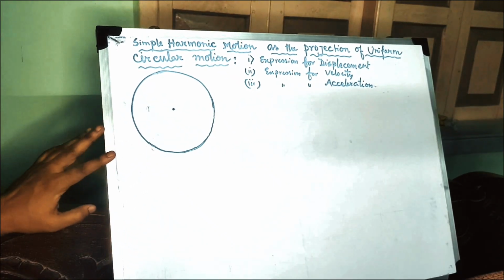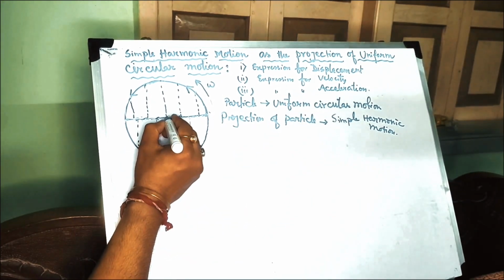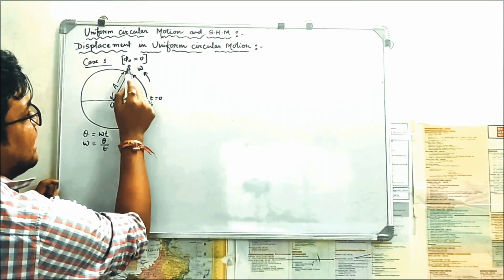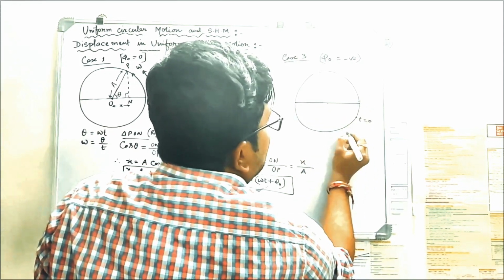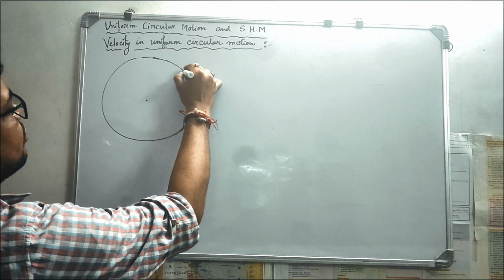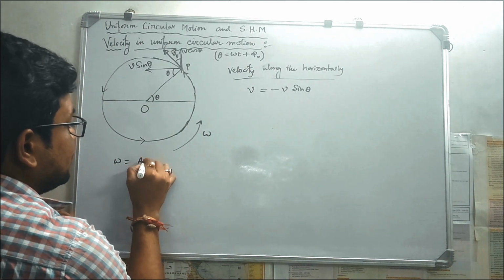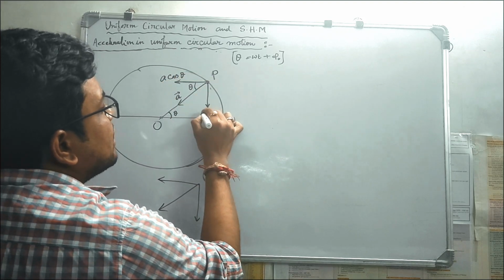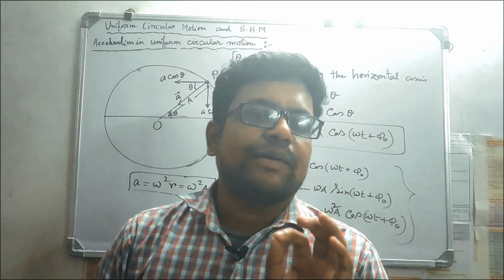Simple Harmonic Motion as a Projection of Uniform Circular Motion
This video shows that Simple harmonic motion may be regarded as the projection of Uniform Circular Motion.